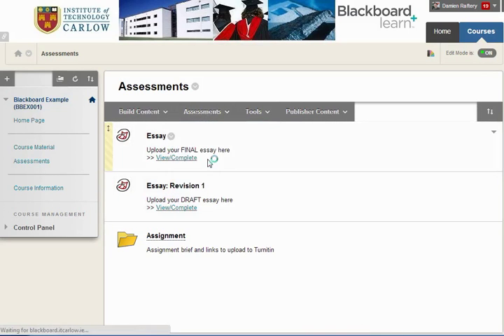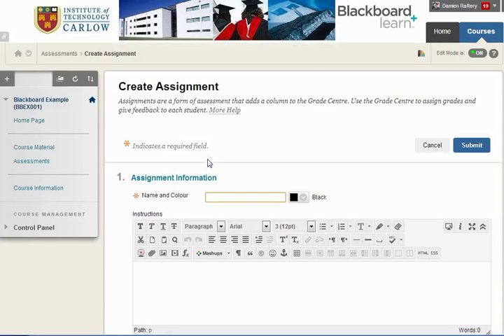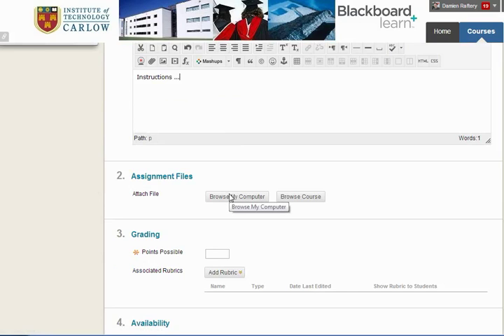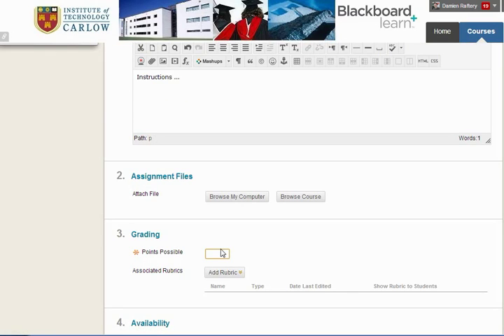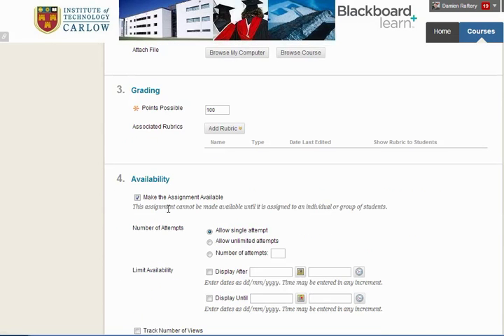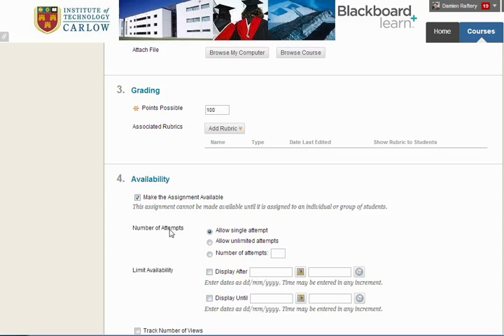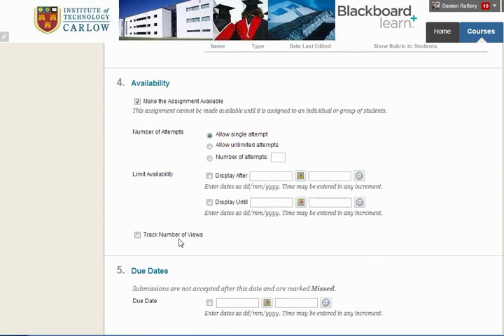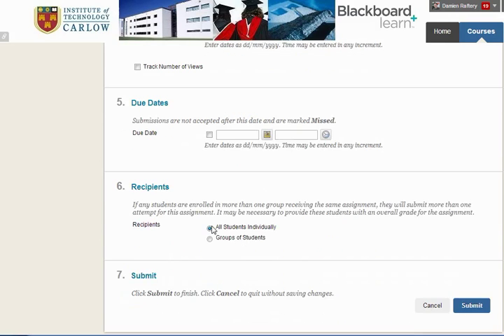Creating an Assignment in Blackboard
Blackboard Assignments: How-to video showing how to create an Assignment in Blackboard (1 of 3)